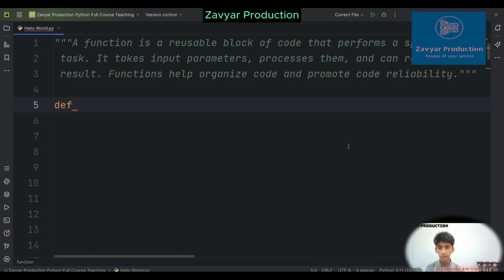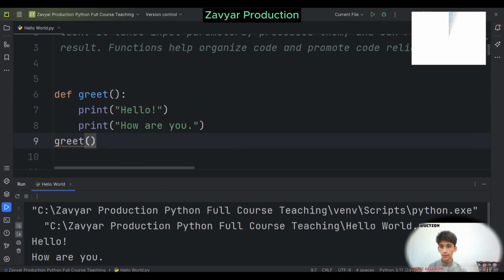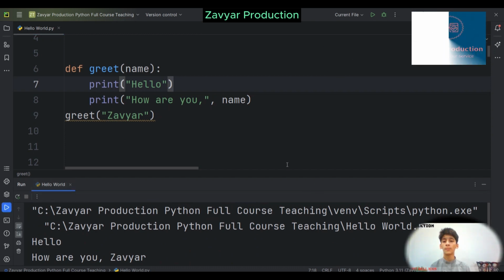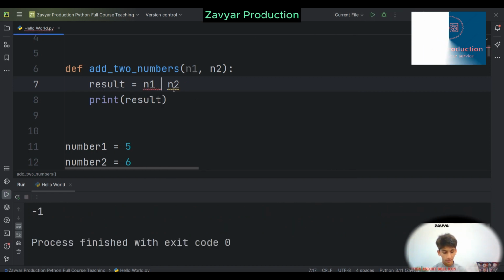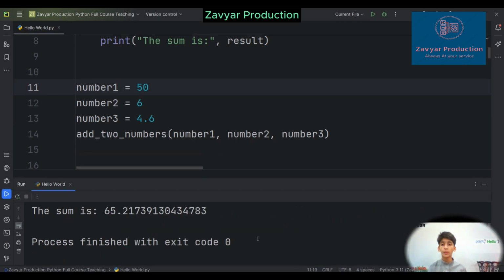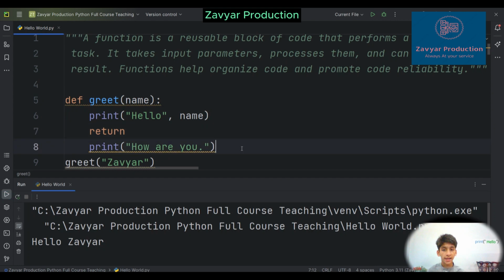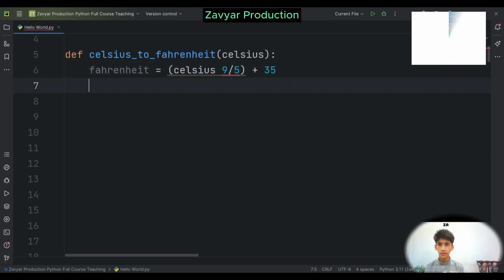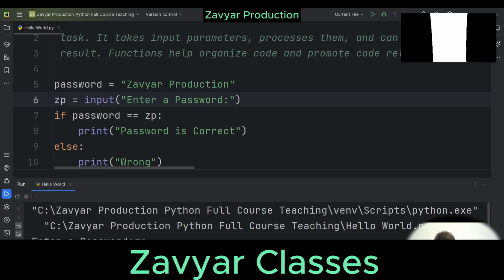Creating Custom Python Functions: Tailoring Code to Your Needs # 12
In Python, a function is a reusable block of code that performs a specific task or set of tasks. Functions are essential for organizing and structuring your code, promoting code reusability, and making your programs more modular and maintainable. Here's a detailed description of the functions in Python:

1. **Defining a Function:**
   To create a function in Python, you use the `def` keyword, followed by the function name, parentheses `()`, and a colon `:`. The function name should follow the same naming conventions as variables. You can also specify parameters inside the parentheses if the function needs input data.

   ```python
   def my_function(parameter1, parameter2):
       # Function code goes here

2. **Function Parameters:**
   Parameters (or arguments) are variables that you declare inside the parentheses when defining a function. They act as placeholders for the values that will be passed to the function when it is called. You can have zero or more parameters in a function.

3. **Function Body:**
   The function body contains the code that performs a specific task. It is indented under the `def` statement and is executed when the function is called. The function can perform calculations, manipulate data, or execute any sequence of Python statements.

   ```python
   def add(a, b):

4. **Return Statement:**
   A function can return a value to the caller using the `return` statement. The returned value can be of any data type, including numbers, strings, lists, or even other functions. If a function does not have a `return` statement or explicitly returns `None`, it is assumed to return `None` by default.

Functions are a fundamental building block in Python programming, enabling you to break down complex tasks into smaller, manageable pieces of code and improve code organization and reusability.